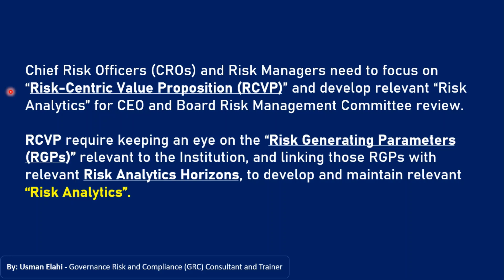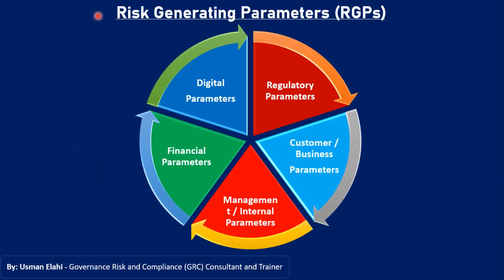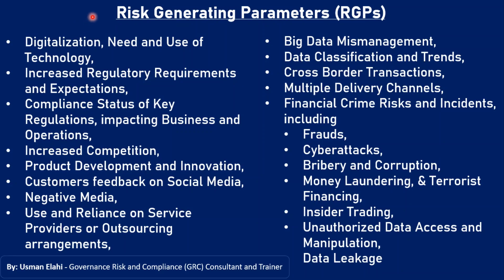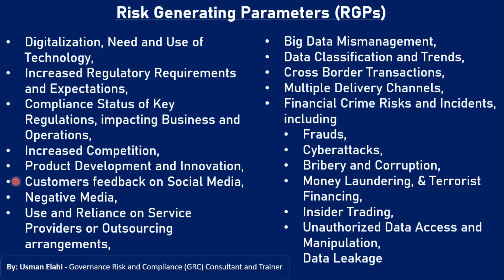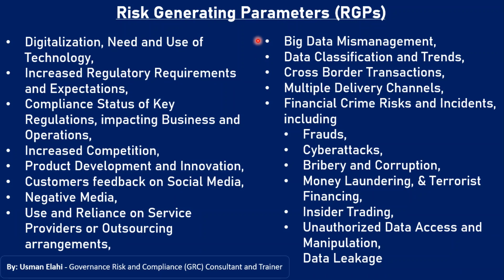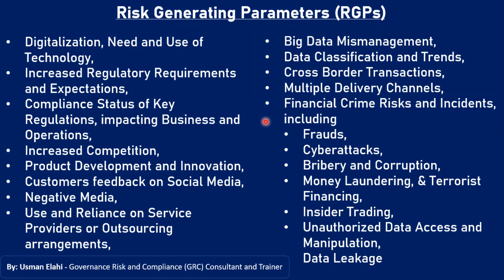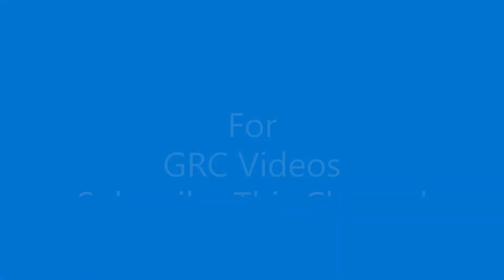Risk Analytics | What are Risk Generating Parameters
In this video we will discuss the key Risk generating Parameters that are required to be identified and analyzed by the Chief Risk Officer and Risk Management Team of an Institution, to develop the "Risk Analytics Dashboard" for review by Senior Management and the Board Risk Management Committee.

Other Risk Management Videos